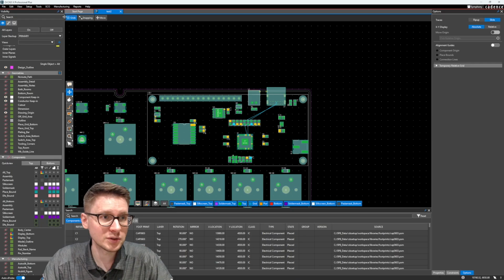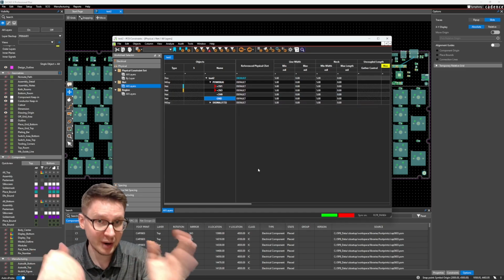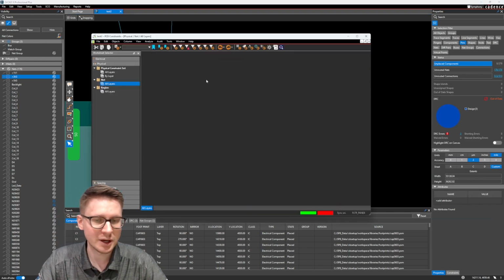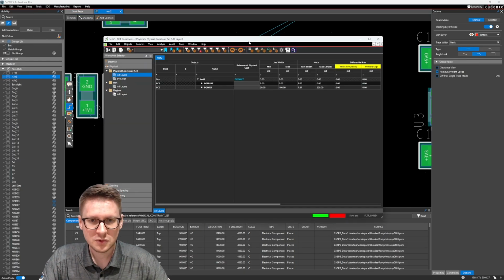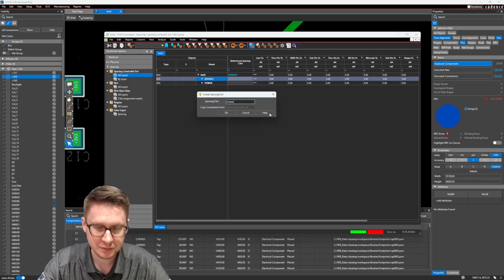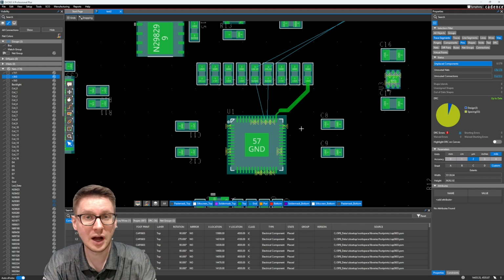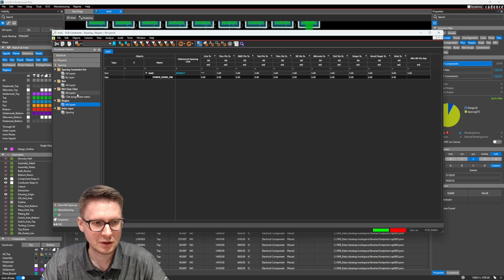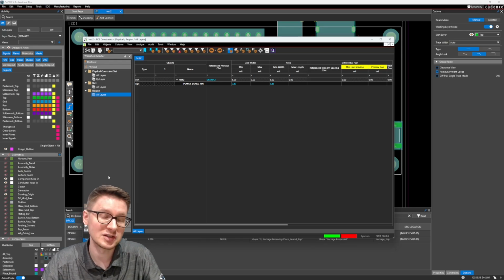Defining Constraints for Your Mechanical Keyboard PCB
In part 5 of the PCB layout portion on designing a custom keyboard PCB from scratch with OrCAD X, Adam teaches you how to set up physical and electrical constraints in OrCAD X to avoid unexpected surprises during your PCB design.
What you'll learn in this video:
• The importance of setting predefined constraints for effective layouts.
• How to define custom via stacks and trace widths for complex designs.
• Techniques to organize nets into power and signal categories for easier rule management.
• Creating region-specific rules to override default spacing.
• Tips to avoid manufacturing issues by meeting clearance, spacing, and manufacturability standards.

0:00 — Intro: Why Set Constraints Before Routing
0:53 — Avoiding Surprises: Vias, Trace Widths & DRCs
1:33 — Focusing on the MCU Area: Most Sensitive Section
2:02 — Opening Constraint Manager: Physical vs Electrical
2:42 — Constraint Sets vs Net Assignments Explained
2:58 — Organizing Nets into Power & Signal Groups
3:28 — Creating the Power Net Group
4:01 — Classifying Rows, Columns, USB, I2C, SPI as Signal Nets
5:00 — Adding Backlight & Ground to the Right Groups
5:42 — Creating the Power Physical Constraint Set
6:12 — Neck Width: Thinner Traces for Fine-Pitch MCU Pins
6:42 — Assigning Power Rules & Live Routing Demo
7:50 — Neck Mode in Action
8:32 — Choosing Vias: Swapping Default for Via 26
9:50 — Multiple Via Support & Micro Via Strategies
10:37 — Creating the Signal Constraint Set
11:37 — Assigning Signal Rules & Verifying Trace/Via Behavior
12:10 — Spacing Constraints: Voltage, Crosstalk & Fab Limits
13:07 — Creating Power & Signal Spacing Rules
15:40 — DRC Errors on Dense Pins: The Problem
17:03 — Region Spacing Rules: Local Overrides for the MCU
18:11 — Drawing Constraint Regions on the Board
19:25 — Assigning the Power Dense Pin Rule & DRCs Disappear
19:51 — Adding Regions Around Flash & Other Dense ICs
21:02 — Final DRC Check: Down to 3 Minor Violations
21:32 — Region Physical Rules: Auto Neck Width in Dense Areas
22:40 — How Deep Should Your Constraints Go?
23:33 — Wrap-Up & Next Video: Routing Begins!